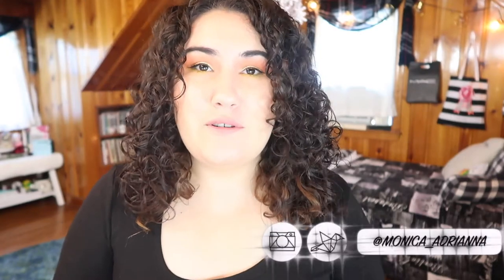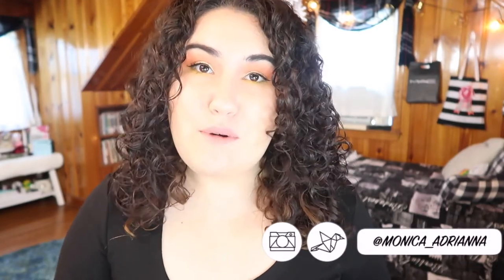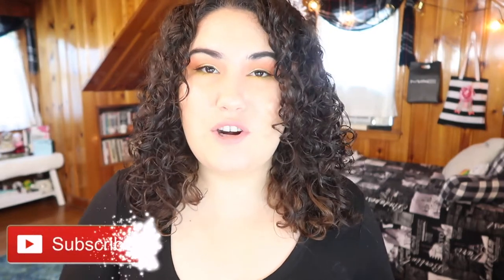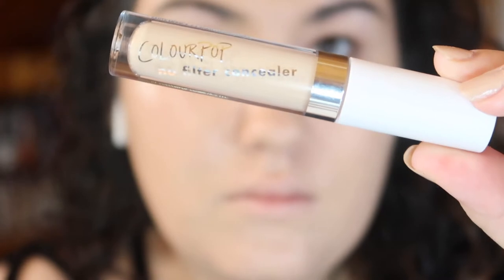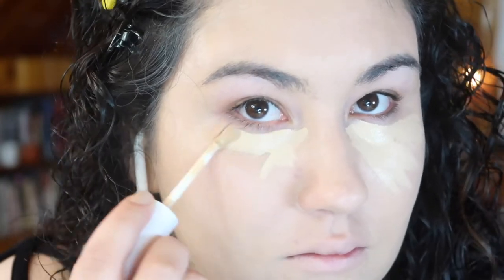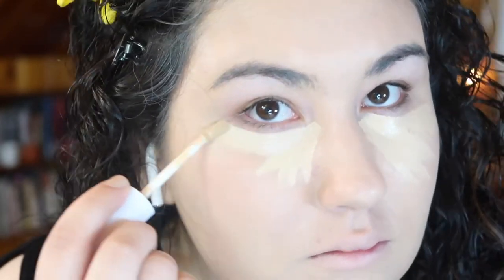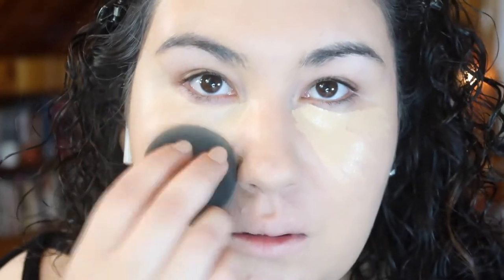Foundation Fail! || Colourpop No Filter Complexion Line Review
Welp. This was a fail.

Undertone: Warm/Yellow
Skin Tone: Light/Light Medium
Skin Type: Combination/Dry

▼ PRODUCTS MENTIONED ▼
Colourpop No Filter Foundation (Light 55 and Light 60)
Colourpop No Filter Concealer (Light 10 and Light 16)
Colourpop No Filter Loose Powder (Translucent)
Colourpop No Filter Pressed Powder (Light)

▼ SOCIAL MEDIA ▼
❋Pintrest: @Monicaadrianna